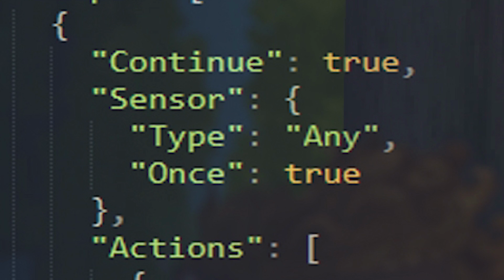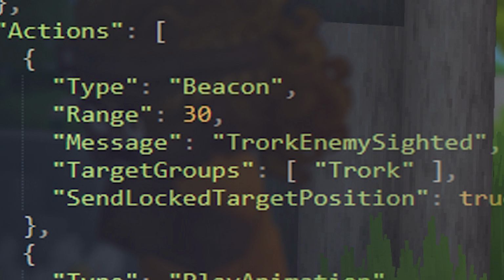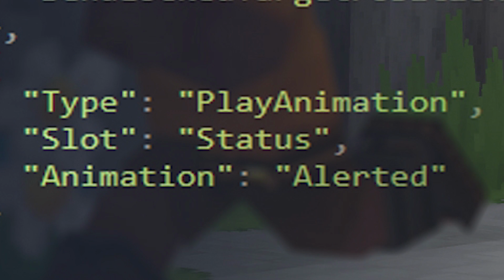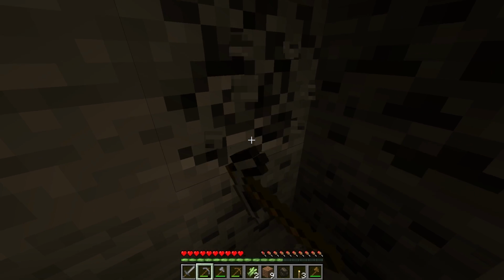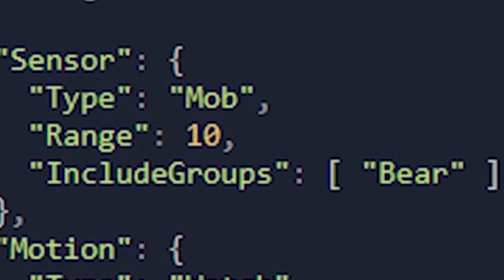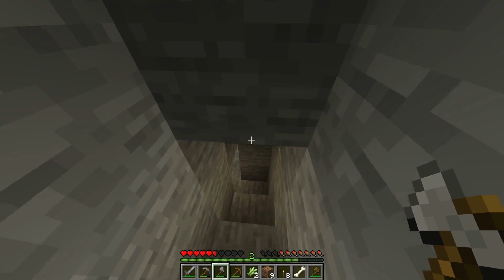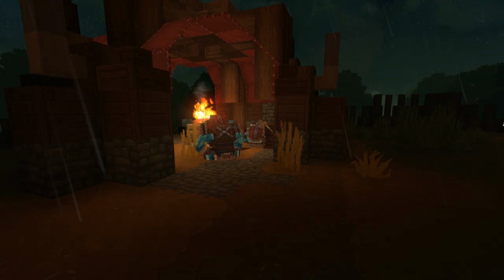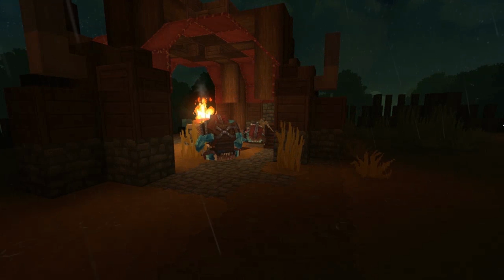How Monsters + Other NPCs Will Behave - Hytale Blog Analysis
Yesterday we got a brand new blog post about Hytale's NPCs ranging from animals to mobs, NPCs to faction races and how they'll react to different scenarios they find themselves in in Orbis.

BYEEE! ^_^ x